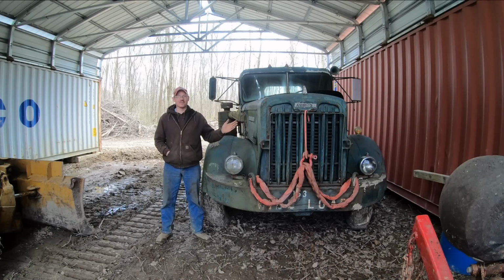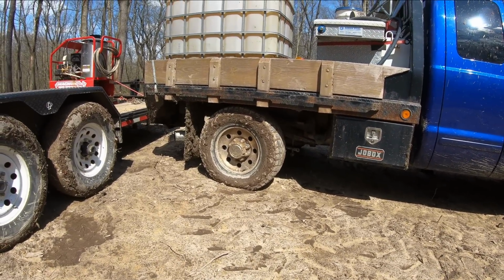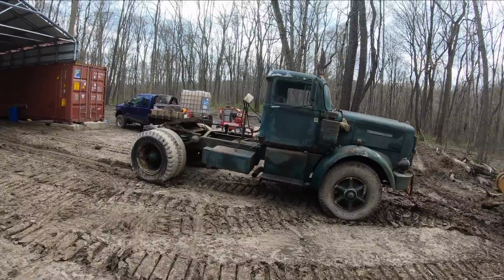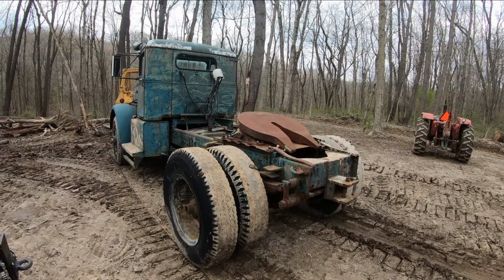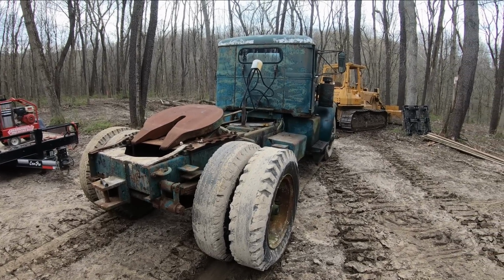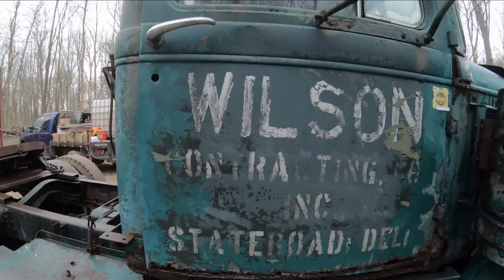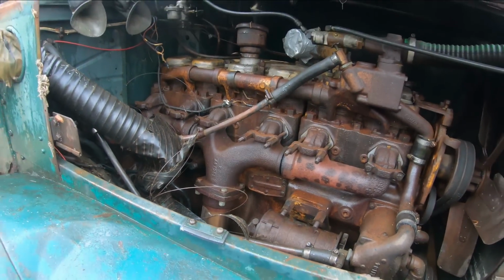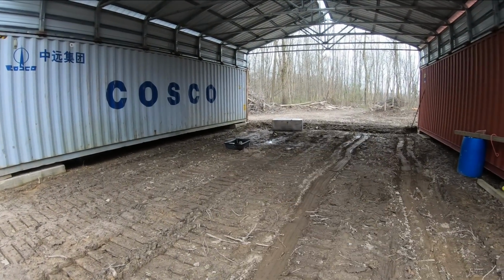Steam Cleaning 63 years of Grime off of my 1957 AutoCar Semi Truck!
Just like the title says, giving the ol' girl a bath and uncovering some history in the process!